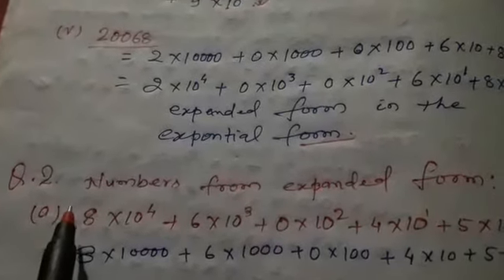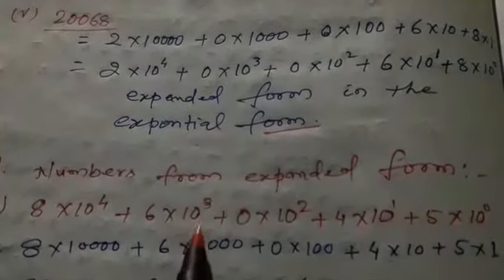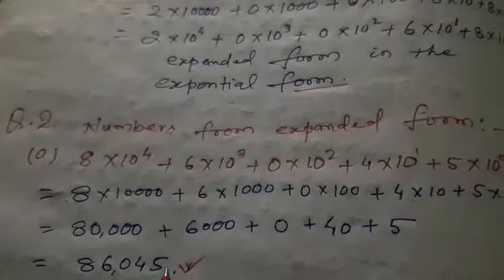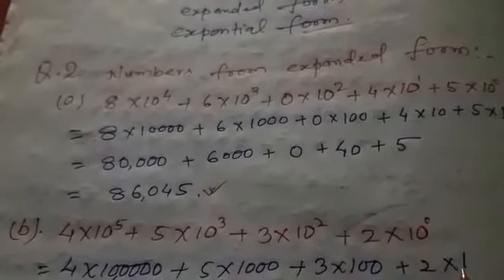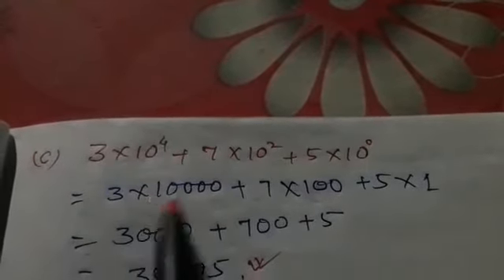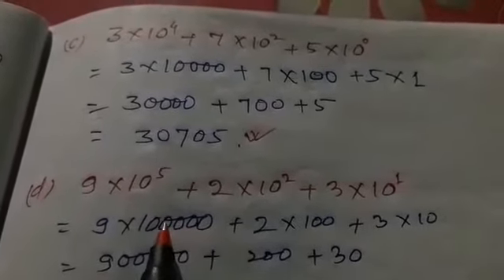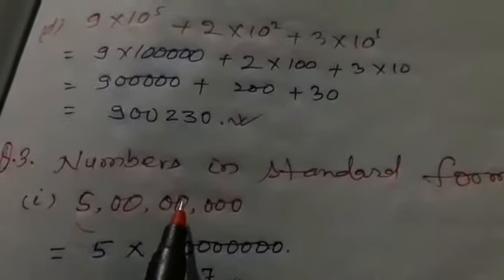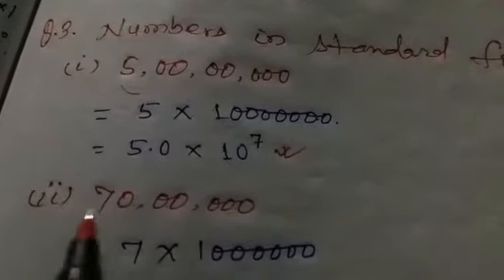Class_7_mathematics_ch_13_exponents_and_powers_ex_13.3_2nd_part_A.K.Jha.